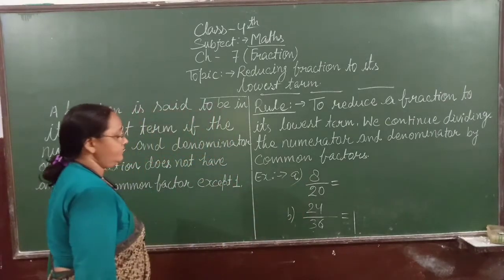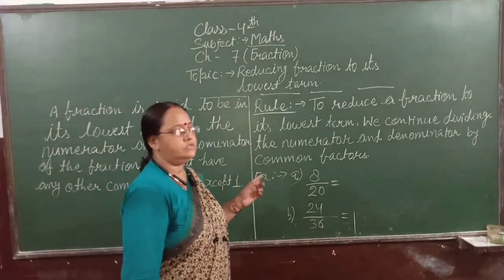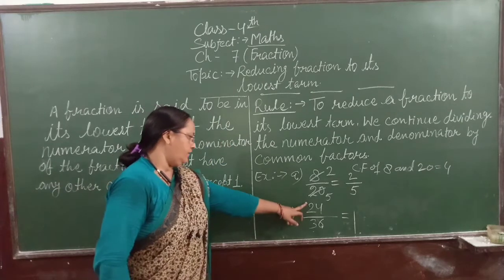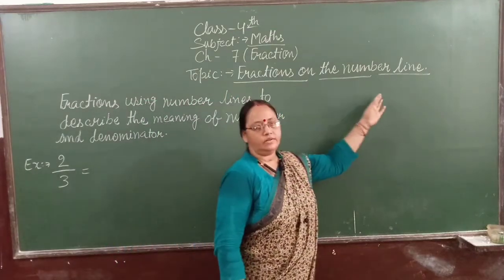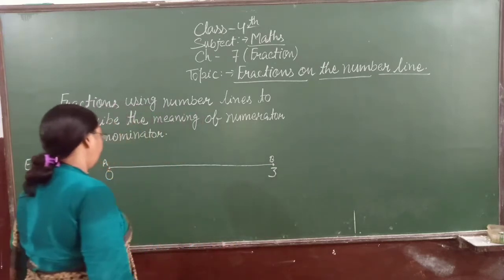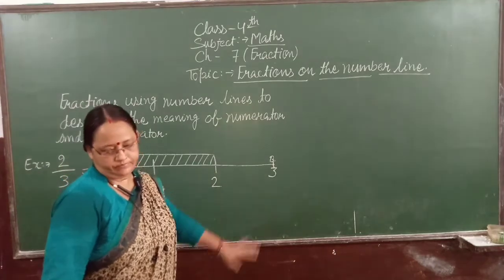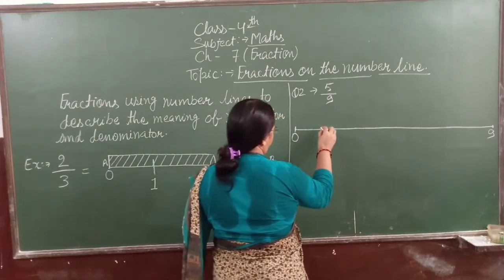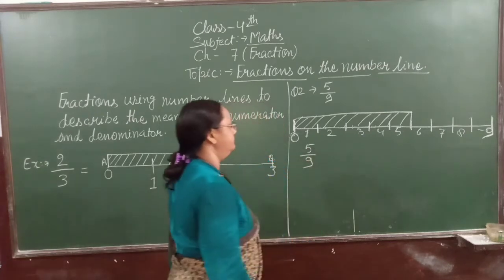CLASS-4th / Mathematics Chapter - 7 ( Fraction - Lecture 3 )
Class - 4th
Sub - Mathematics
Chapter Name - Chapter -6 ( Fraction - Lecture 3 )
R.R.B. GROUP OF SCHOOLS
R.R.B. Convent School
R.R.B. Public School